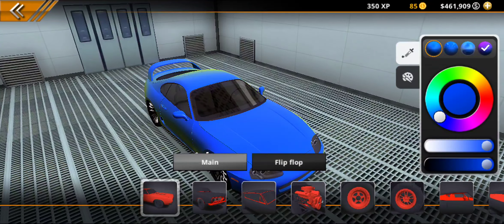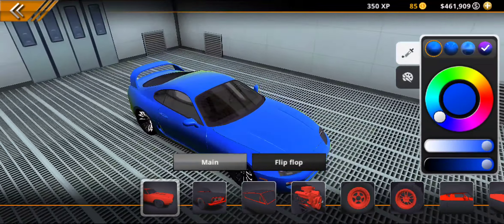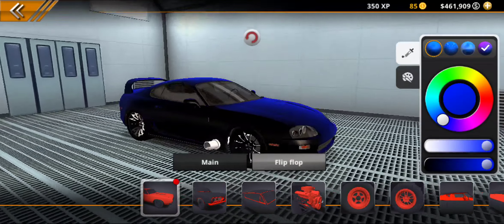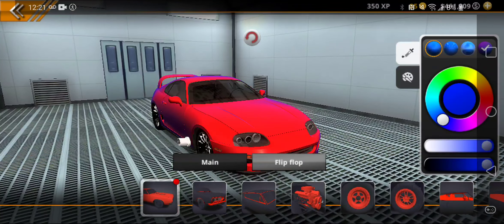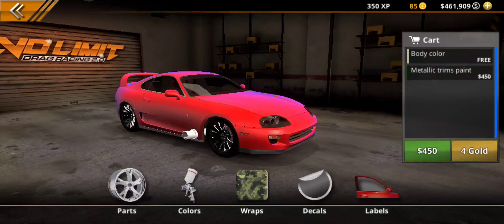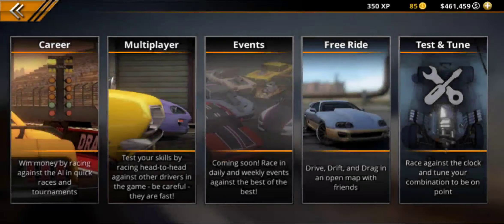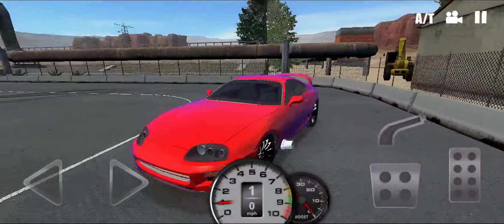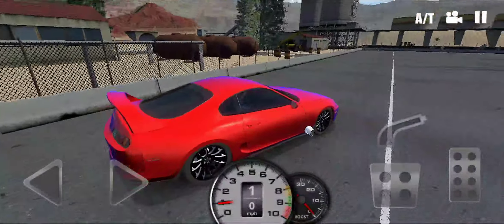No Limit Drag Racing 2.0 How to make color changing car